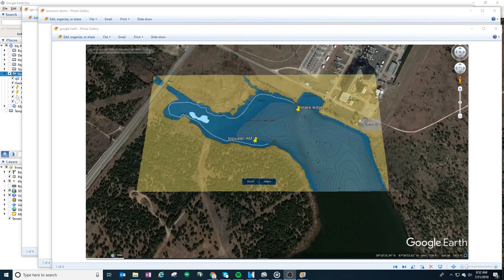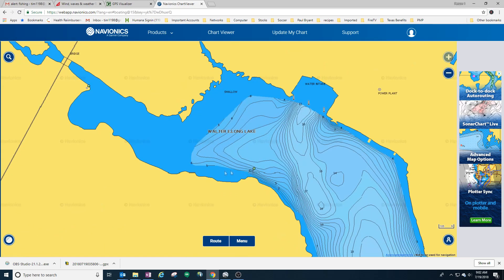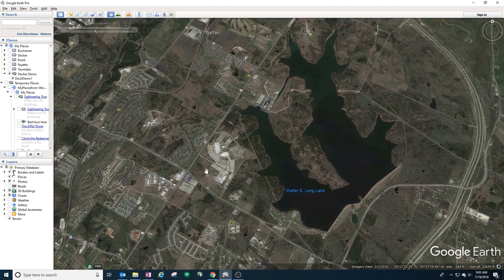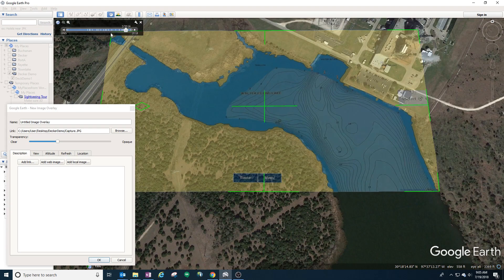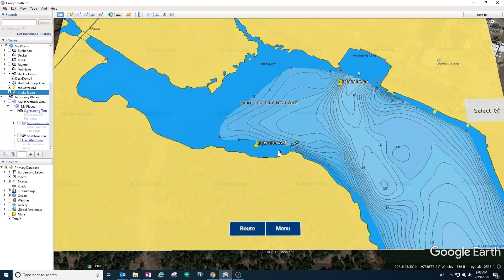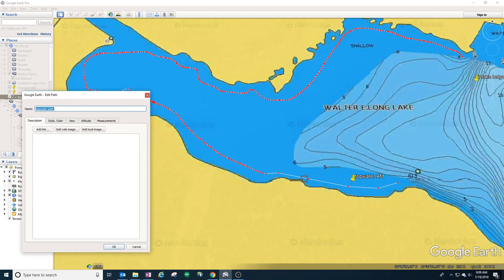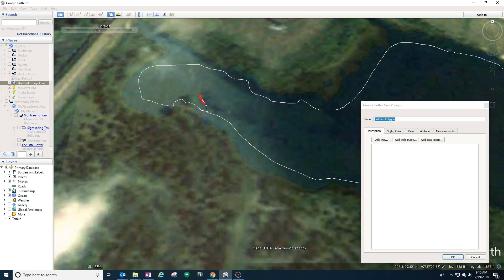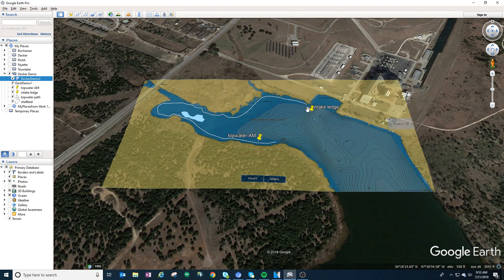How to use Navionics to import waypoints to fish finder (1 of 3)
This is a 3 part series on selecting fishing spots by integrating Navionics web app and Google Earth and create waypoints, paths, and structure maps that can be imported to your fish finder.

This is  part 1, showing you how to overlay Navionics maps onto Google Earth so that you can drop waypoints, draw paths and polygons in Google Earth.  With this, you can create a file that can be imported into your GPS fish finder.
Part 2 will show you how to convert the file
Part 3 will show you how to import it into a fish finder